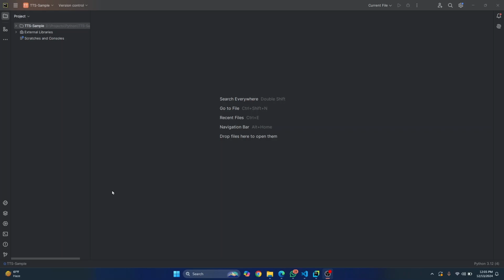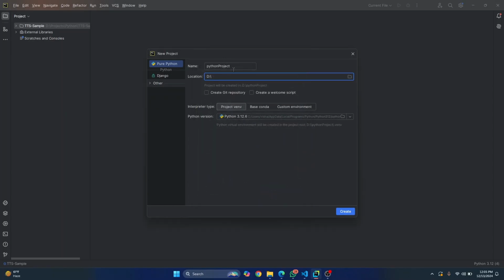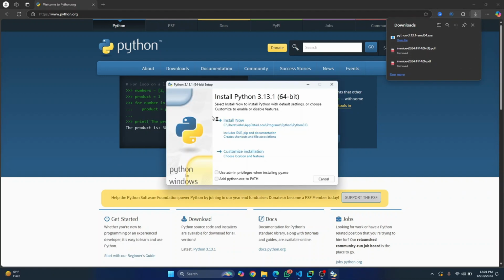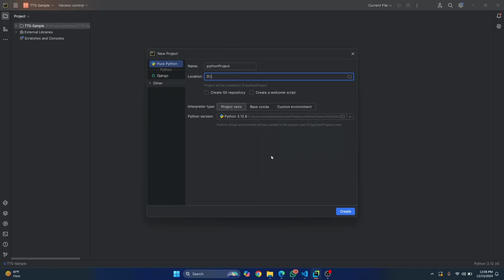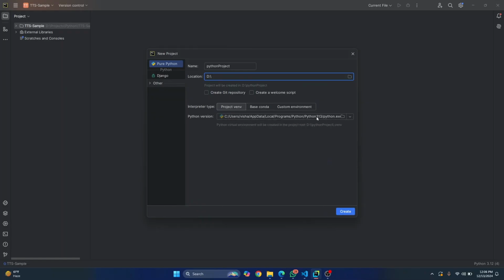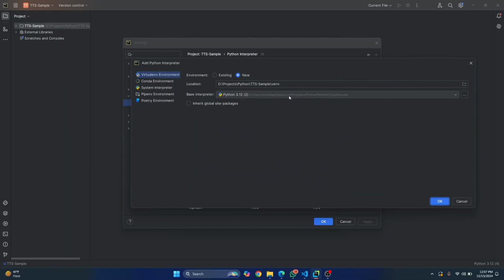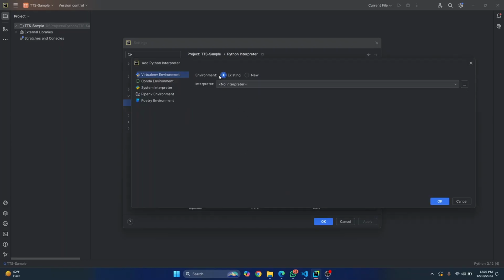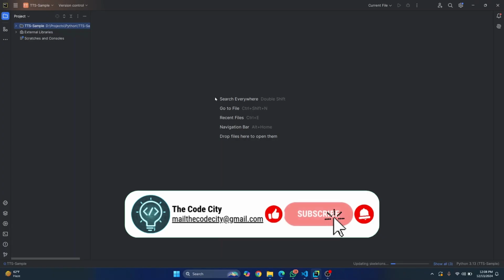How to Select Python Interpreter in Pycharm Project (2024) | Complete Guide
Learn how to select and configure the correct Python interpreter in PyCharm for your project in this detailed tutorial! Whether you're setting up a local interpreter, managing virtual environments, or troubleshooting the 'No Interpreter' error, this guide has you covered.